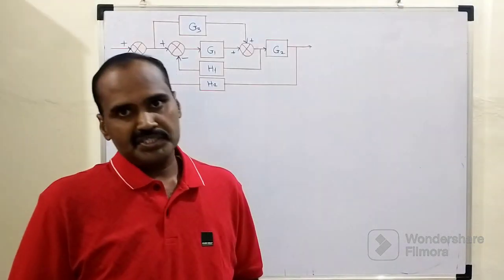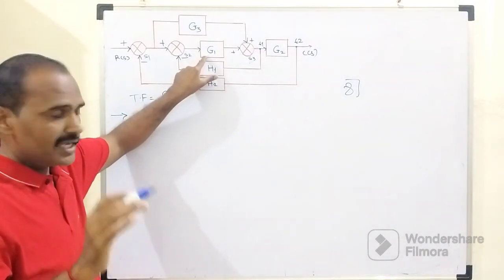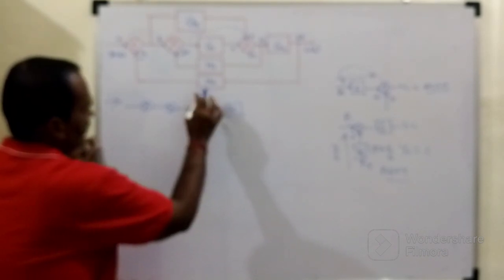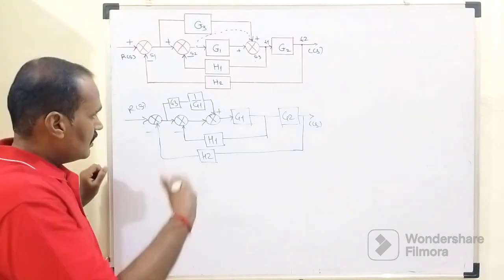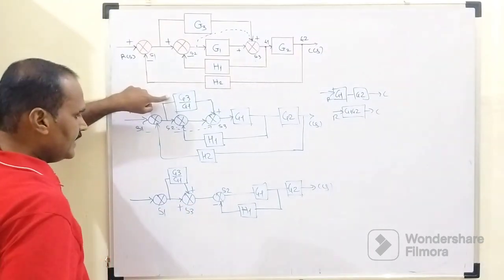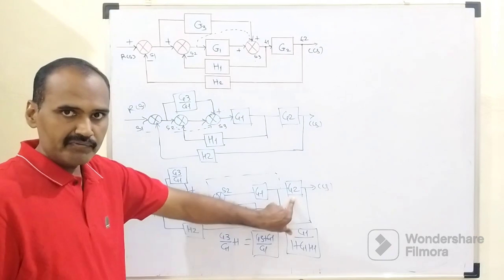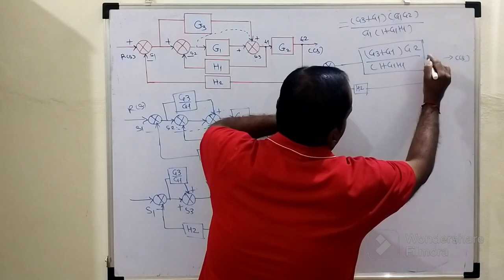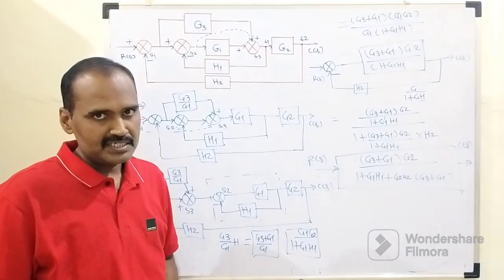L-19,Block Diagram Reduction,Prof Darshan B.Thakur,Terna Engineering College Dharashiv Maharashtra.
In this video,we will try to learn ,how to calculate the overall transfer function of block diagram  representation or how to reduce the given block diagram representation technique by using different reduction rules in control system.